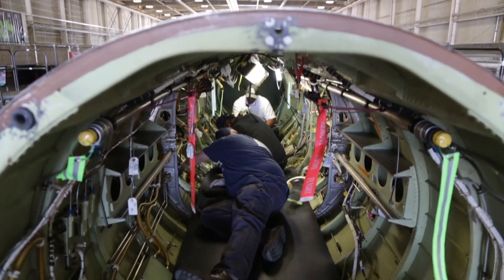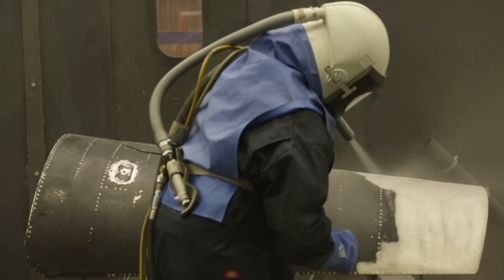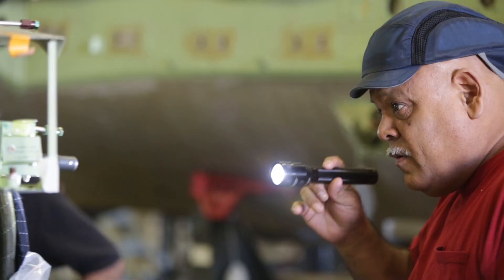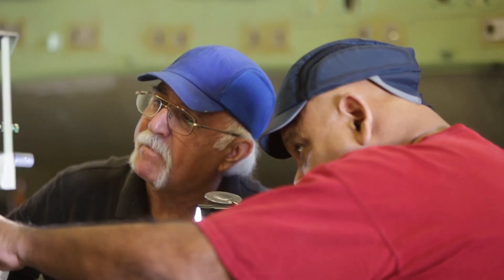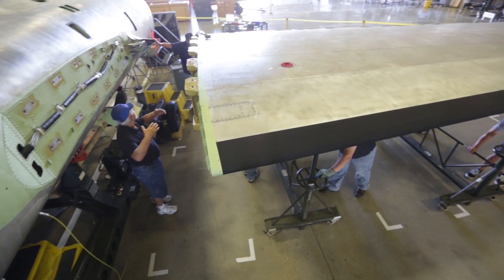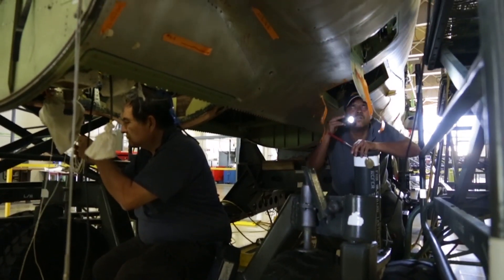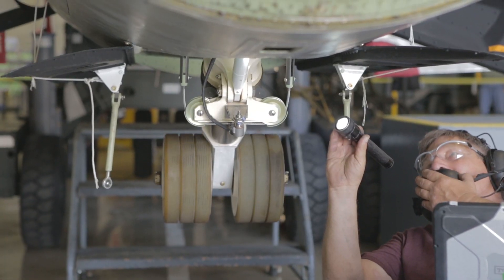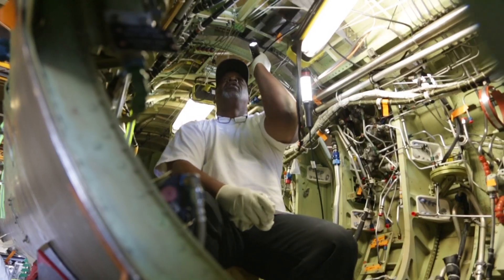Keeping the U-2 Dragon Lady Fit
The U-2 Dragon Lady goes through Lockheed Martin Programmed Depot Maintenance (PDM) every 4,800 flight hours or every seven years. PDM involves the complete disassembly, inspection, repair and reassembly of the entire aircraft; ensuring its longevity and ability to fly at today's record-high operational rates. This thorough maintenance allows Lockheed Martin to collect data on airframe integrity, confirming that nearly 80 percent lifespan remains on the aircraft. The U-2 collects critical targets no other platform can, flying faster, deeper and with greater reliability compared to any high-altitude ISR aircraft since the SR-71.